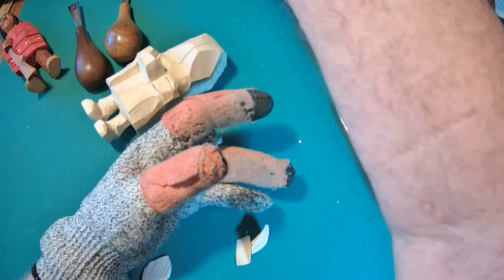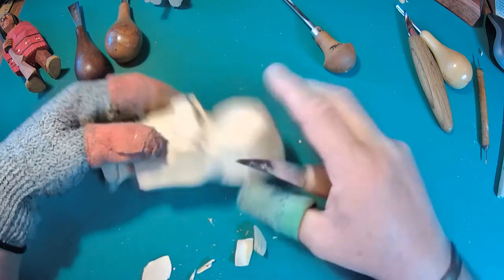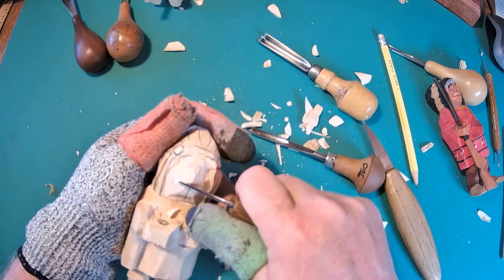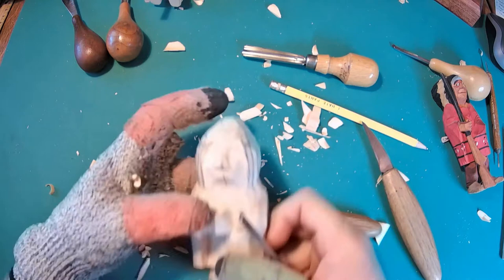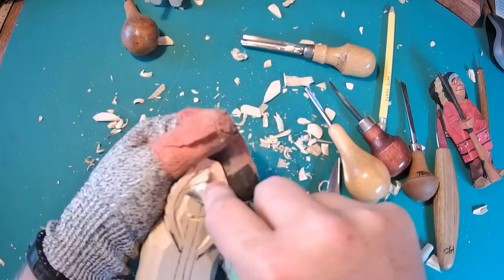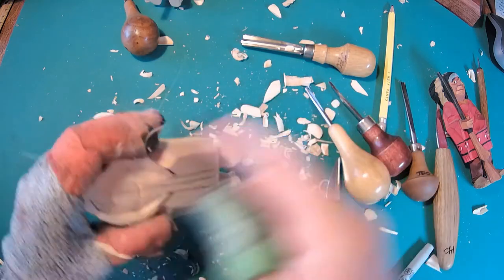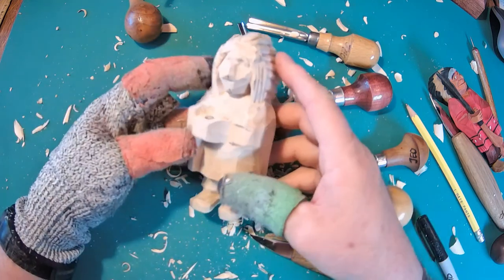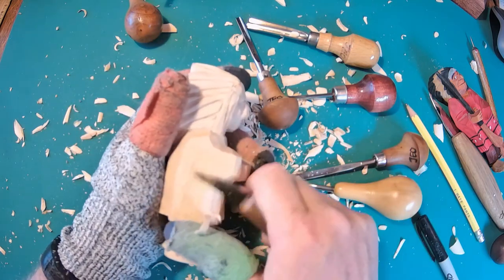Caricature Carving the Native American Part 2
Video instruction for carving the Native American caricature figure.